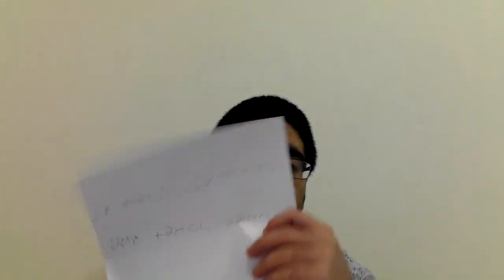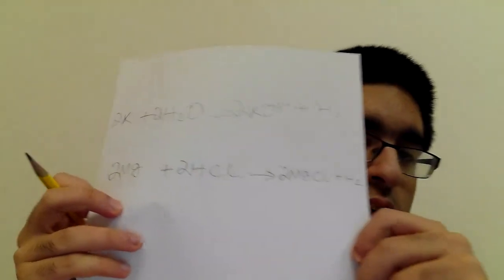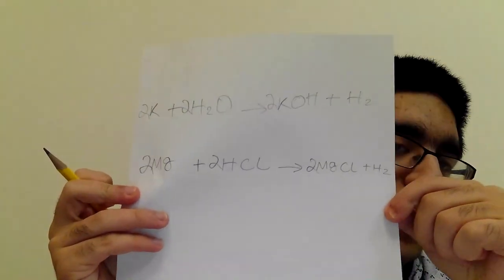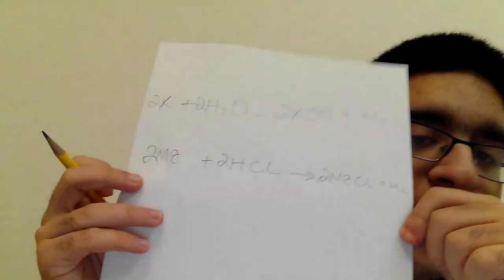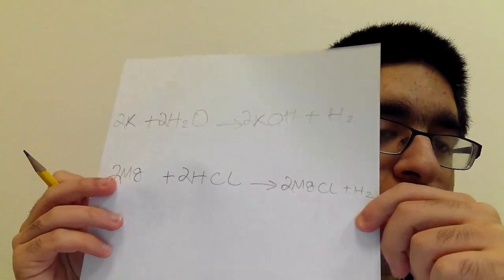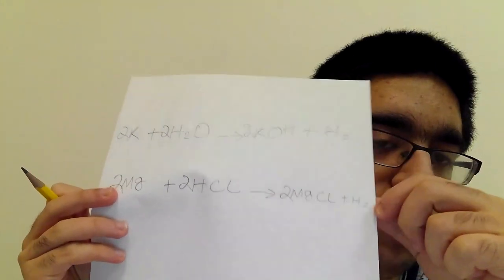C5.1 The reactivity series